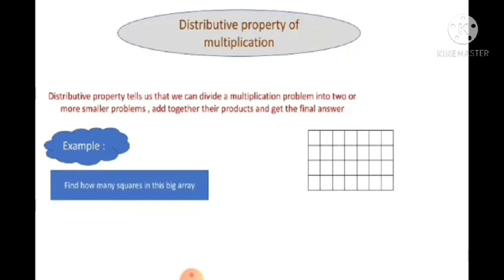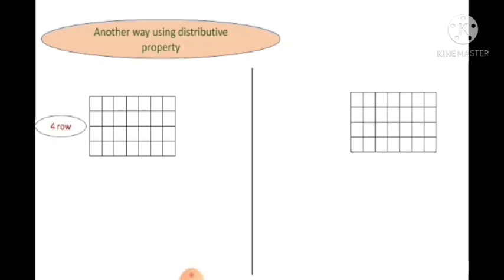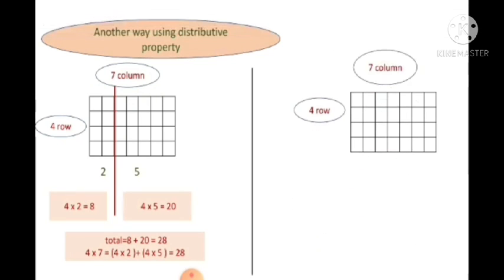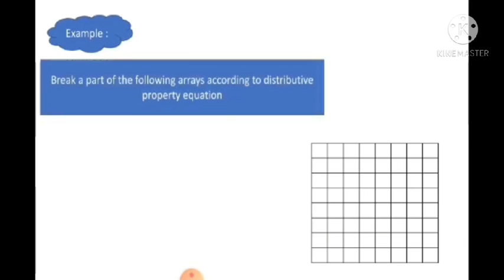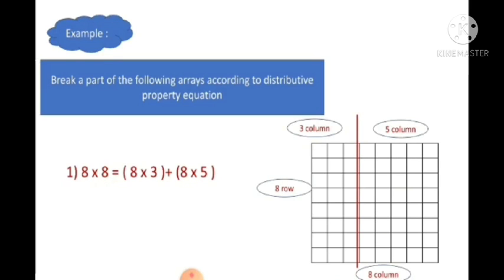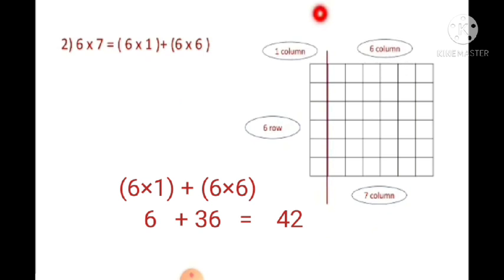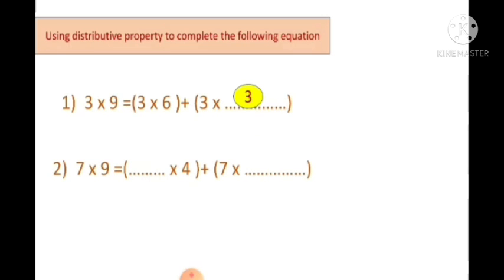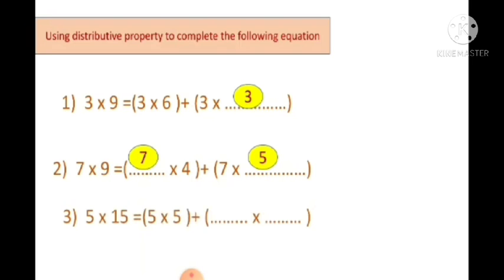Distributive property of multiplication j3